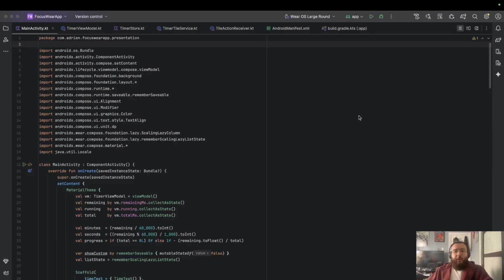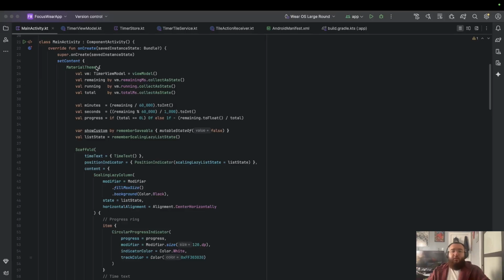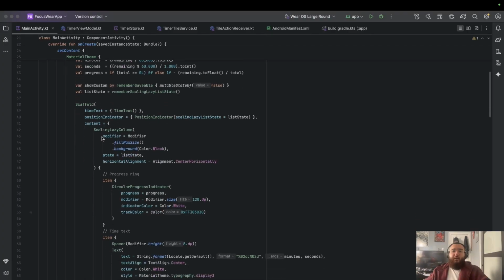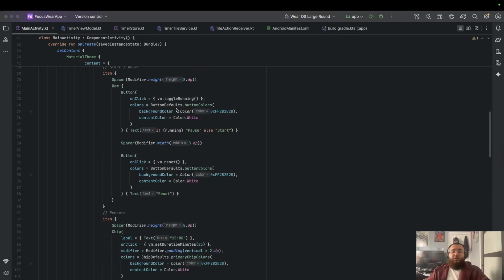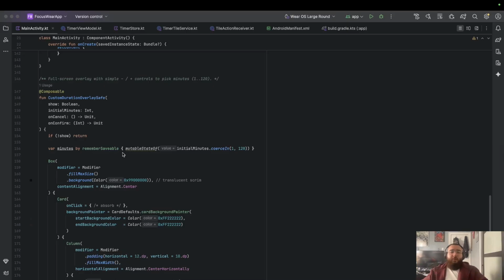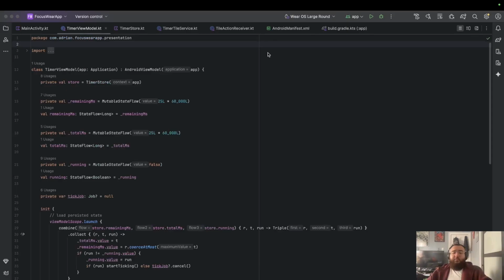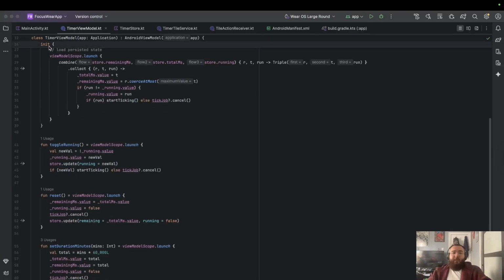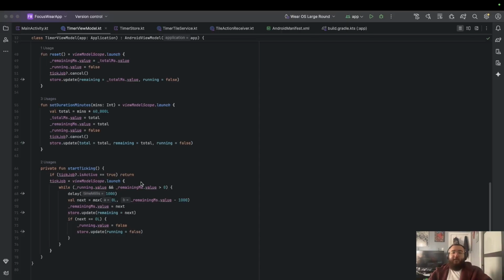Build a Wear OS Timer App from Scratch (Part 1)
In this first part, we’ll build the entire interface for a custom Wear OS timer app using Jetpack Compose.
You’ll learn how to:
- Set up MainActivity with MaterialTheme
- Connect to a ViewModel using collectAsState()
- Create a circular progress ring, time display, and start/pause/reset buttons
- Add preset and custom-duration chips for quick timers

This is a hands-on beginner tutorial — no XML layouts, just Compose code that runs perfectly on round or square Wear OS devices.